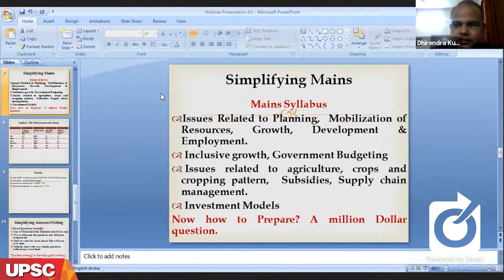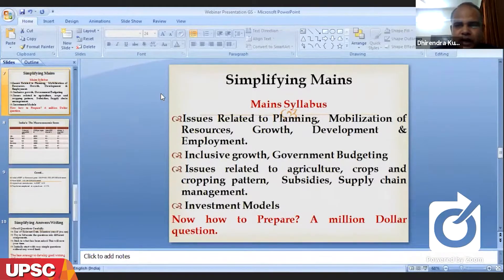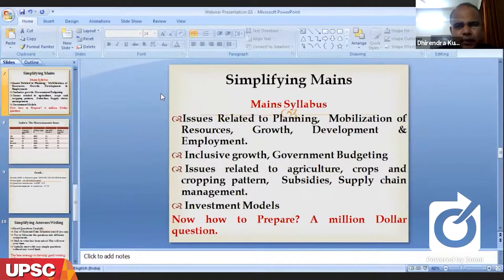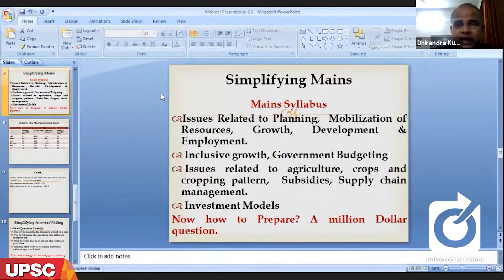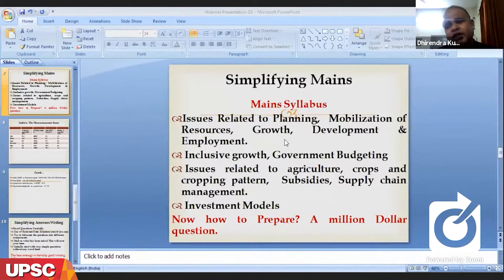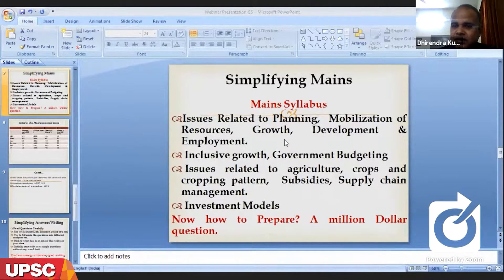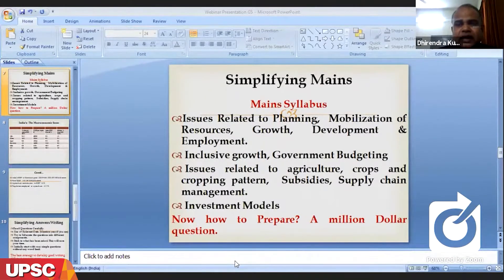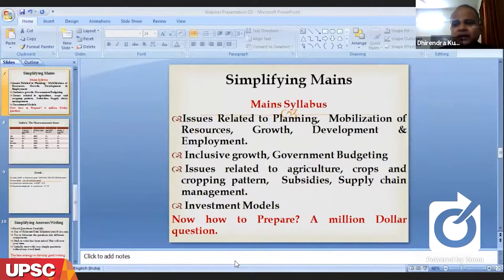UPSC ANSWER WRITING PROGRAM | Economic Development by Dhirendra Kumar